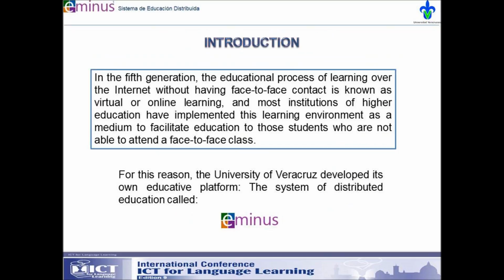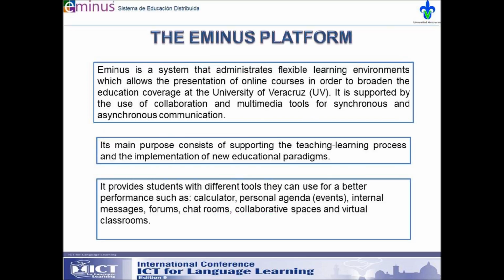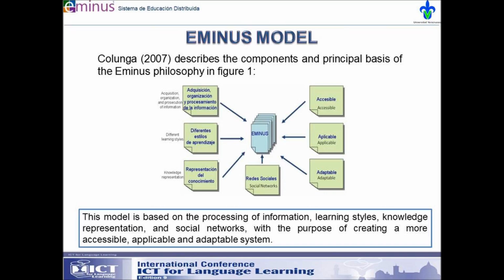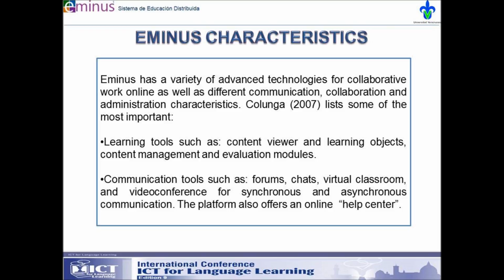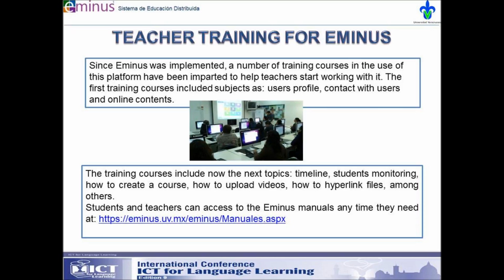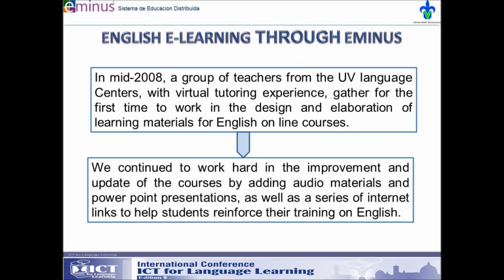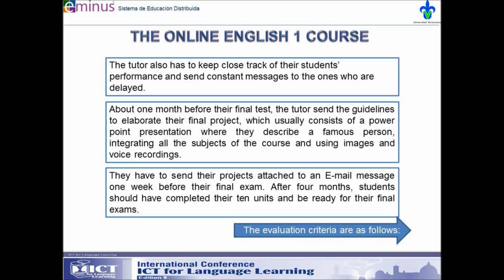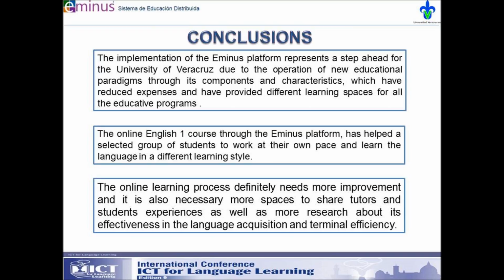The On-line English I Course through The Eminus Platform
This paper was virtually presented by Ana Guadalupe Torres Hernández in the 9th edition of ICT for Language Learning held in Florence on 17-18 November 2016